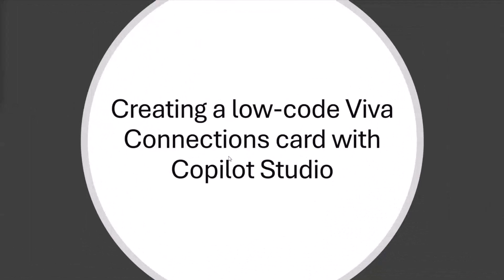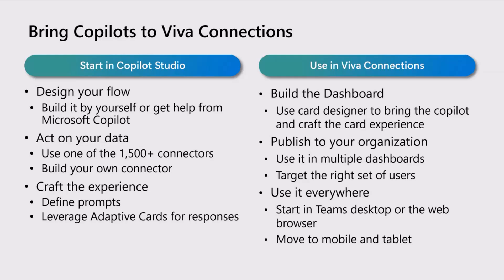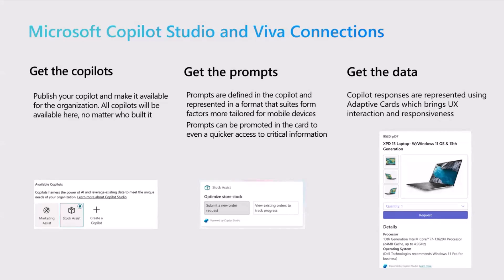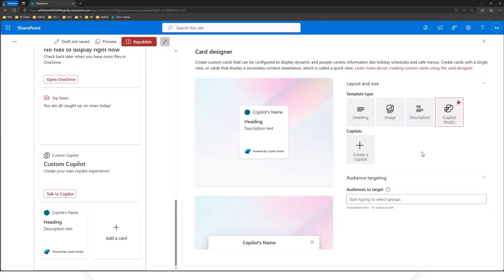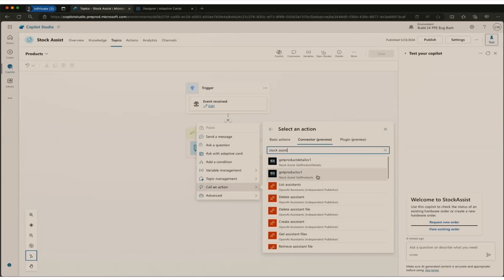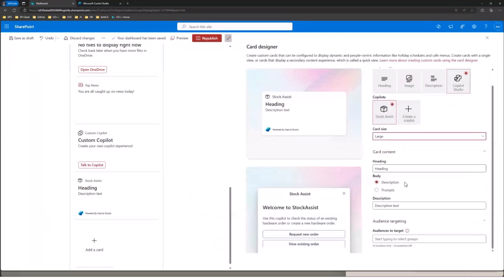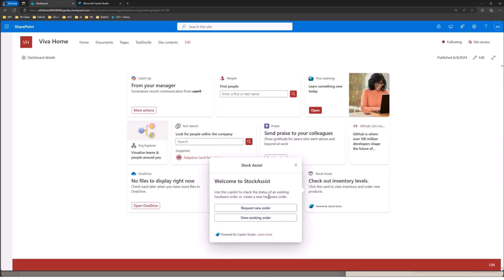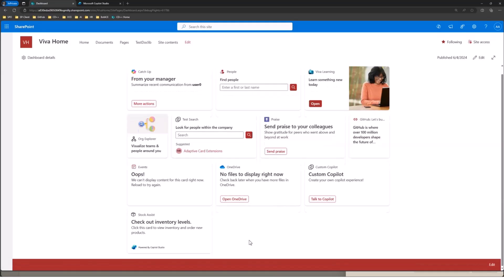Integrating Microsoft Copilot to the Viva Connections with Copilot Studio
📺 Learn about integrating Microsoft Copilot to the Viva Connections with Copilot Studio in this session from the Microsoft 365 & Power Platform weekly call on June 4, 2024.

This is a preview feature which was initially demonstrated in the Build 2024 and is not yet released to be available worldwide (August 2024).